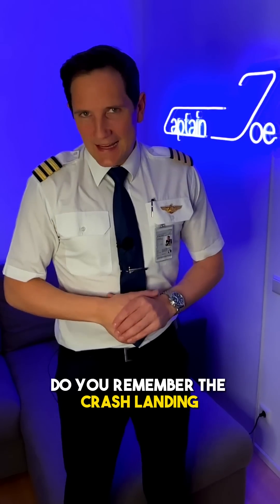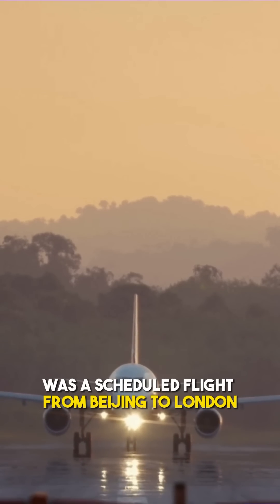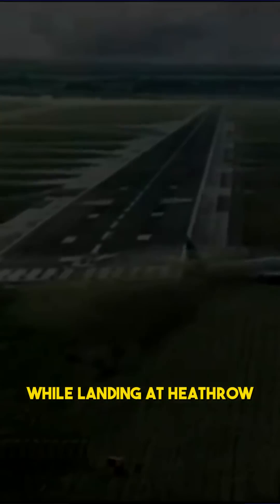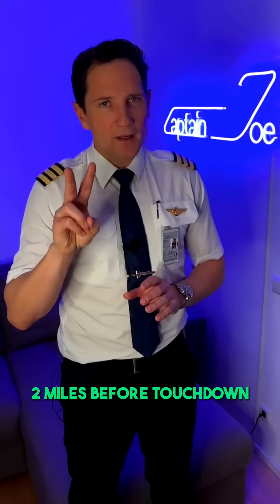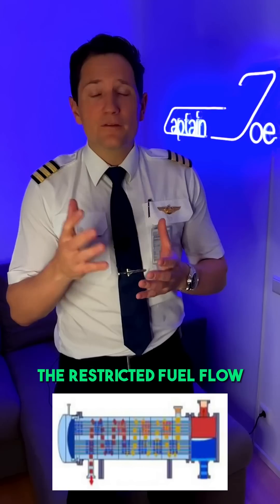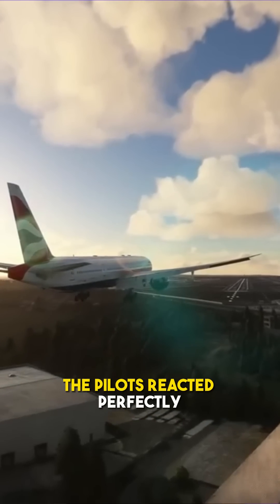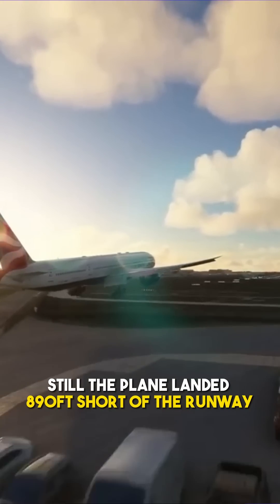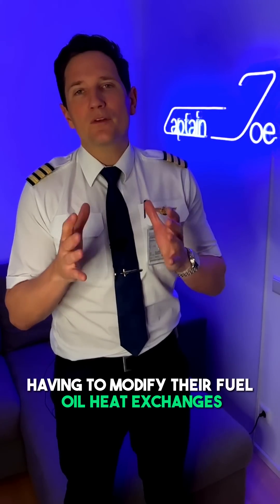REMEMBER the BA 777 crashing at Heathrow?!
Do you remember the crash landing of BA flight 38 at Heathrow airport?
The British Airways 777 was a scheduled flight from Beijing to London. In January 2008, the flight crashed just short of the runway while landing at Heathrow after both engines lacked in power two miles before touchdown. Fortunately, everyone made it out safely.
Ice crystals in the jet fuel clogged the fuel-oil heat exchanger, which sits prior to each engine. The restricted fuel flow led to a reduced power output, resulting in a loss of speed and altitude. The pilots reacted perfectly and retracted flaps by one step to reduce the drag and increase the speed again. Still, the plane landed 890 feet short of the runway.
This accident led to all 777 fitted with Rolls Royce engines having to modify their Fuel-oil heat exchangers.
Now you know! Like and follow for more aviation facts every day.

Joe